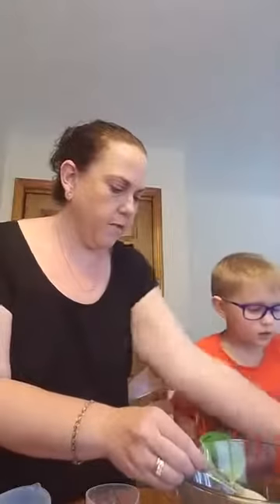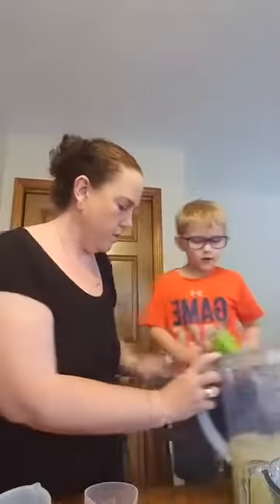Key lime pop sickles video 2